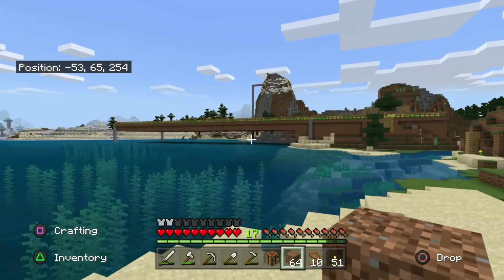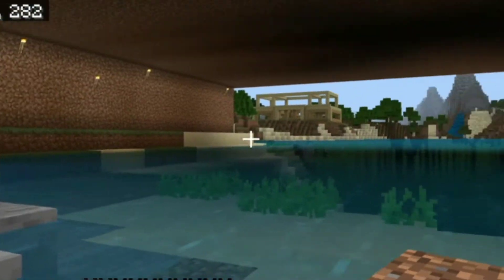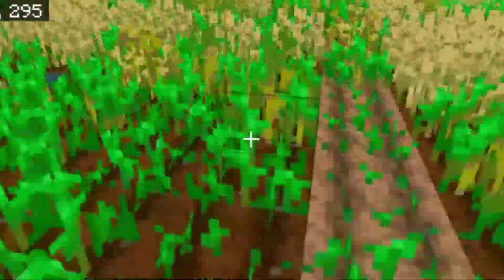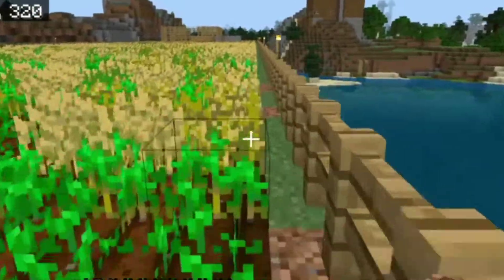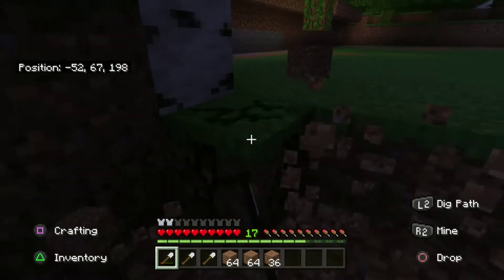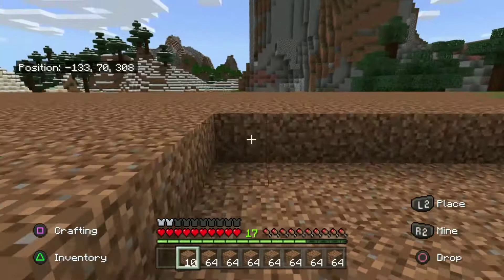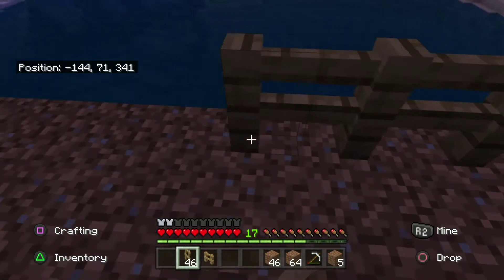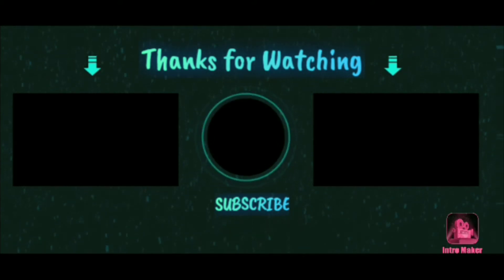I EXPANDED my Minecraft llama Stable to the OCEAN | Minecraft Gameplay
I did exactly what you guys wanted from the last video from your choices. I honestly don't think you wanna miss it. I literally put the whole minecraft farm in the ocean😭😂.